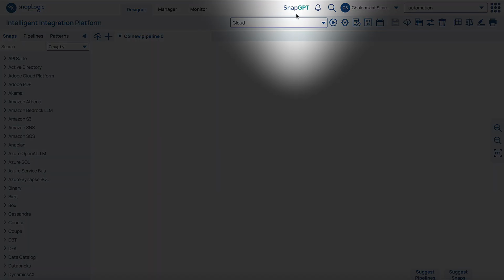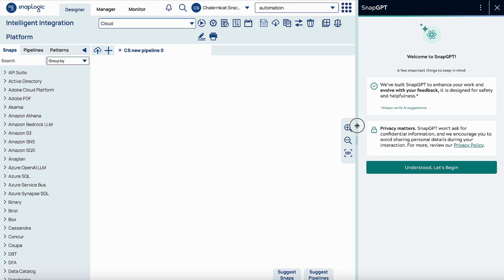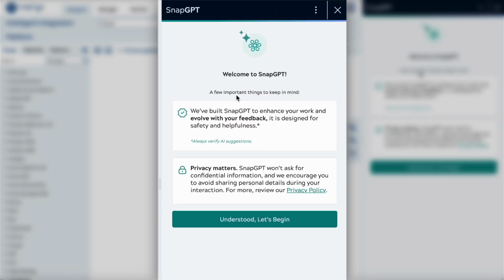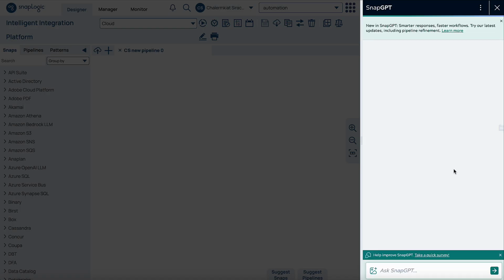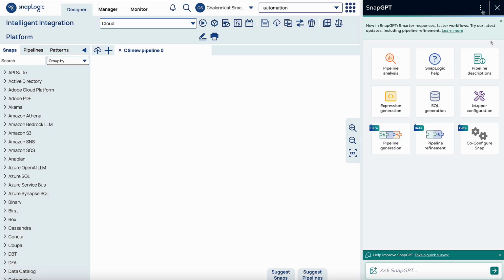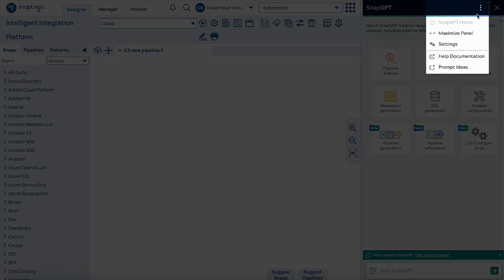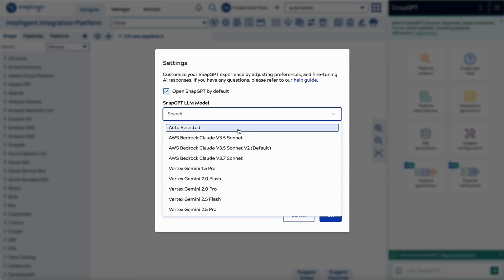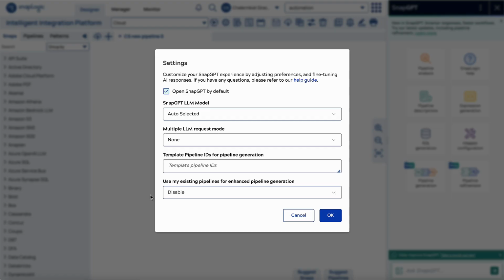Getting Started with SnapGPT: Your Guide to AI in SnapLogic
New to SnapGPT? This video walks you through everything you need to know to get started with the SnapLogic generative AI assistant.

We’ll guide you step-by-step through:

- How to open SnapGPT from the SnapLogic toolbar
- Navigating the SnapGPT panel and Welcome screen
- Exploring the built-in AI skills available from the home page
- Customizing SnapGPT settings, including LLM model selection

SnapGPT is your AI companion for faster, smarter integrations—from building pipelines to writing SQL and expressions. This overview ensures you’re fully set up and ready to take advantage of its full potential.

Whether you're a first-time user or training others, this is the best place to begin.

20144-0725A